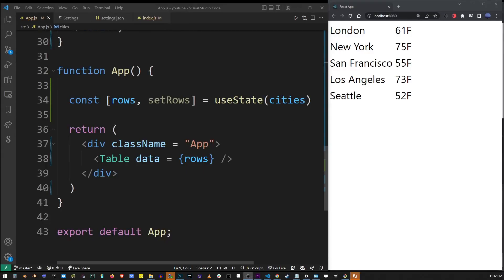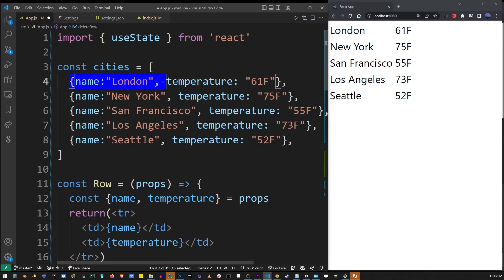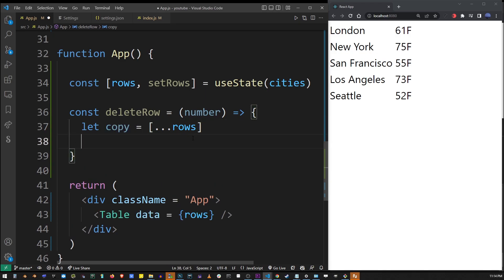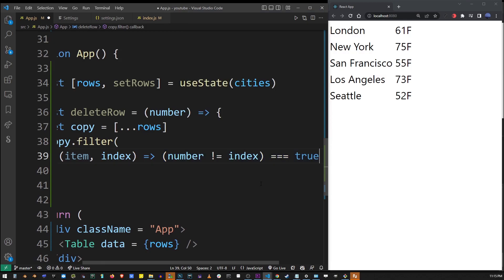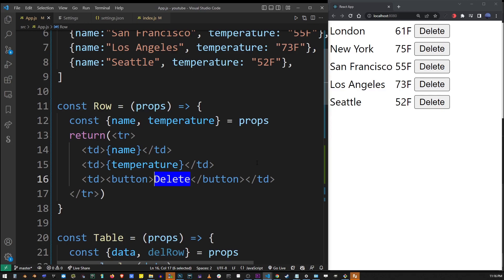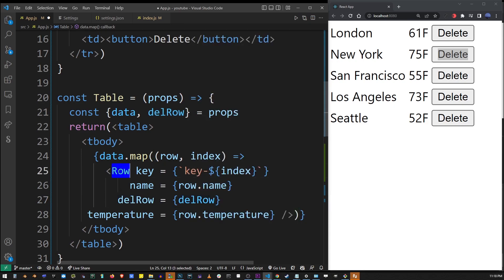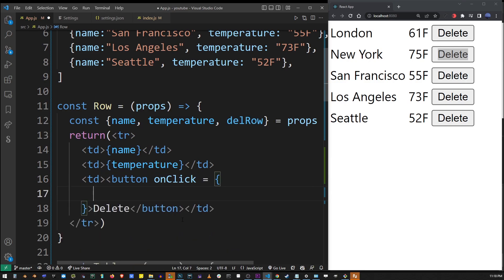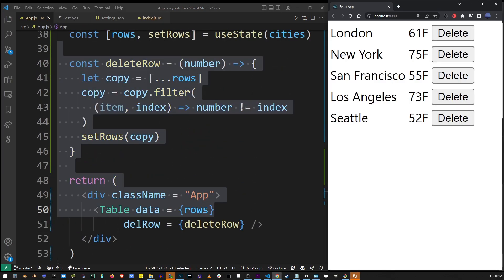How To Delete Row From Dynamic React JS Table (on button click)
In this follow up to my previous React tutorial, I'll show you how to use array filter method to dynamically delete items from an array of table rows.

Video Chapters:
00:00 How to delete a row dynamically from a custom table in React
00:26 Quick review of react table from previous tutorial
00:58 Create delete row function
01:46 Create a copy of table rows array using rest / spread operator
02:22 Use filter method on copy of table rows (to remove clicked row)
02:33 Create filter condition (item index does not equal index of clicked row)
04:05 Add delete button in 3rd column of the table
04:47 Pass delete row function as props to Table component
05:10 Pass delete row function into the Row component
05:24 Adding onClick event to the delete row button
05:52 Passing index of the clicked row into delete Row function in Row component from array map method inside Table component
06:54 Testing the delete